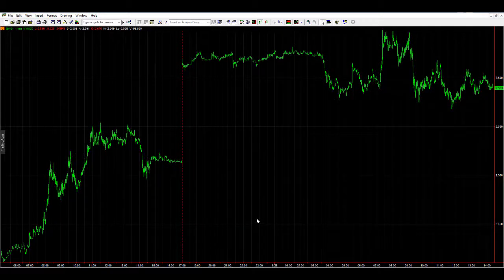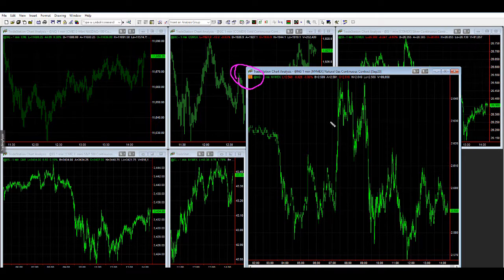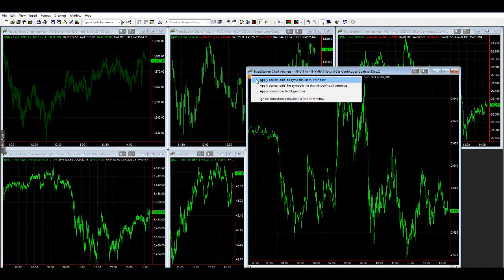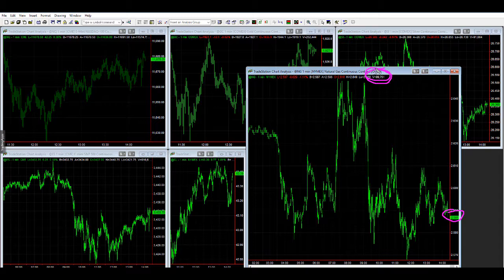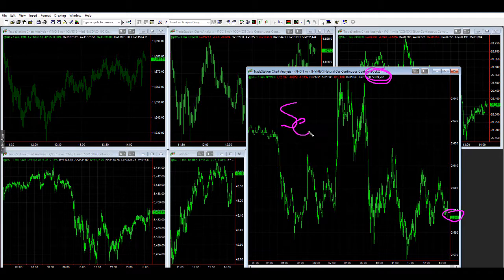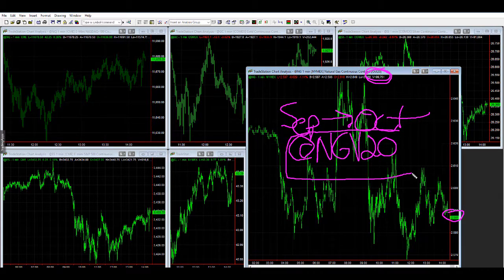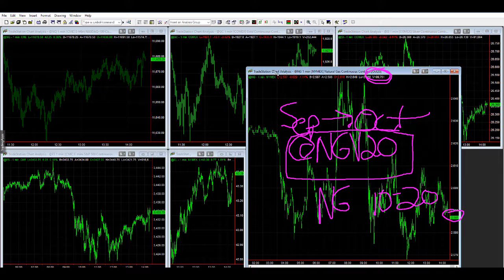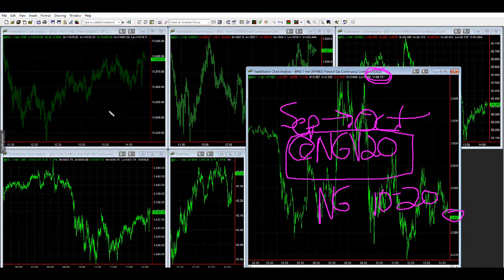Natural Gas Rollover to October NGV20 - Orange C method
Using the Orange C method in Tradestation, time to rollover to October Natural Gas.